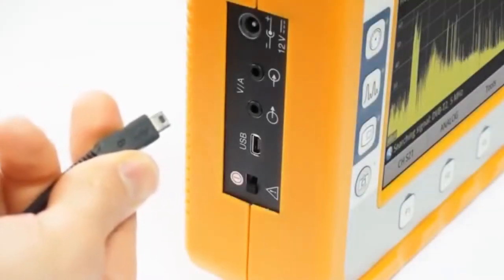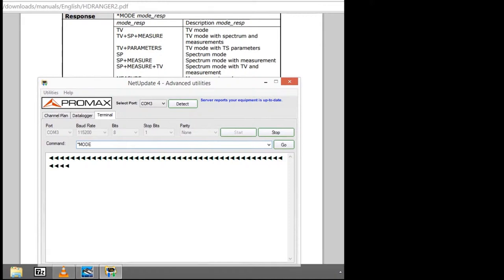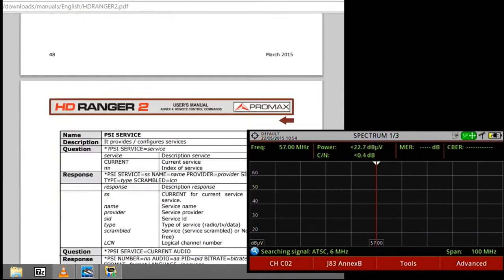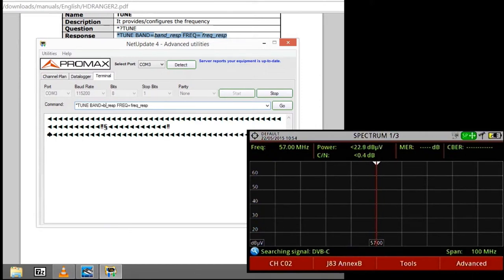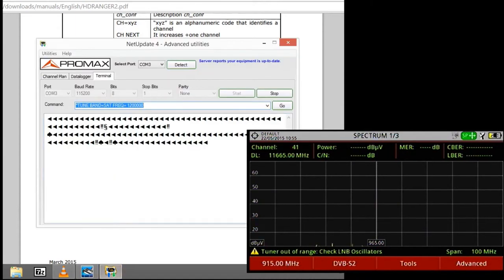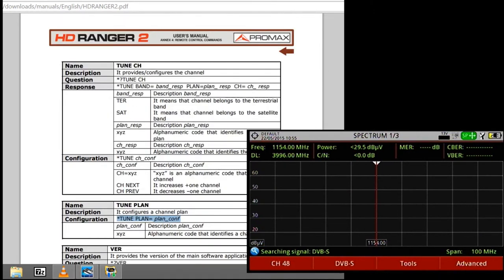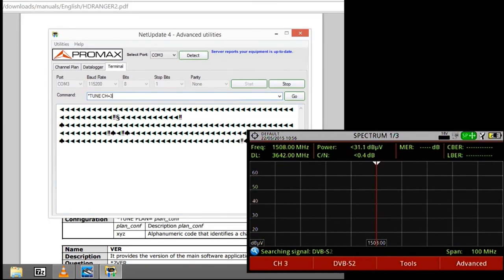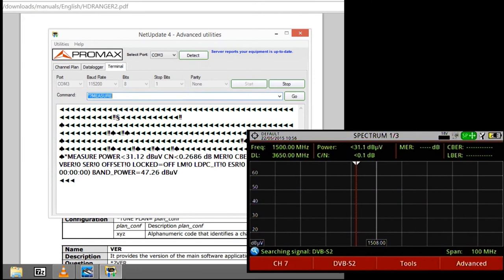HD Ranger: Remote Control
In this short video we performed the following experiment: we've connected the HD RANGER meter by PROMAX via USB to the computer. We have overlapped the screen recording of the meter over the screen recording of the computer so that we can check that the meter follows the orders of the PC using NU4 free software by PROMAX.